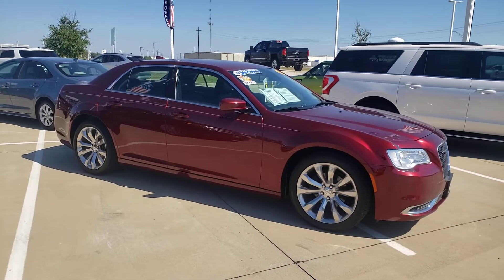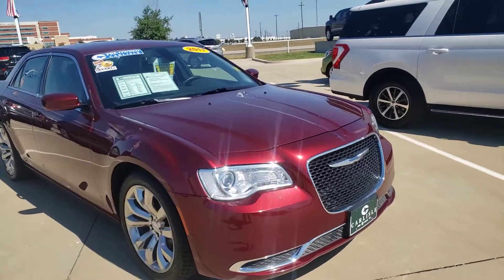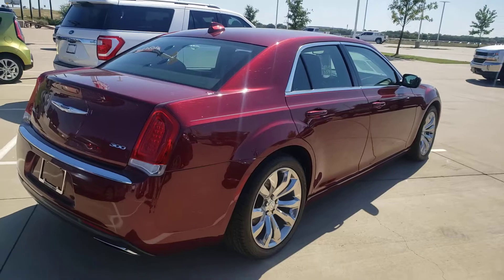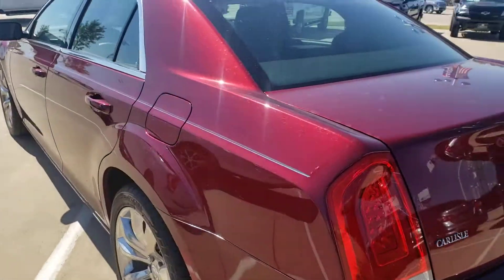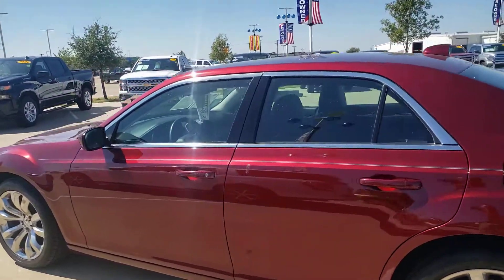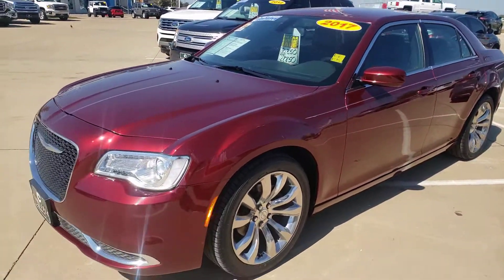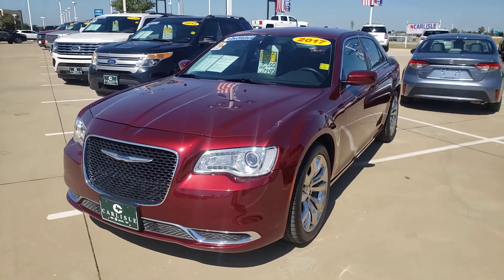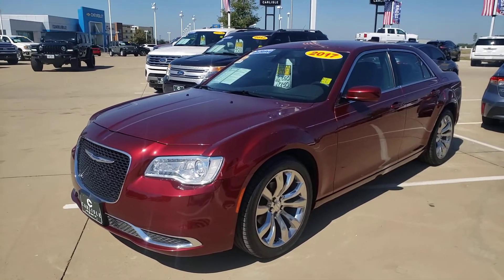Chrysler 300 Carlislegm.com Waxahachie Texas Clean Sedan